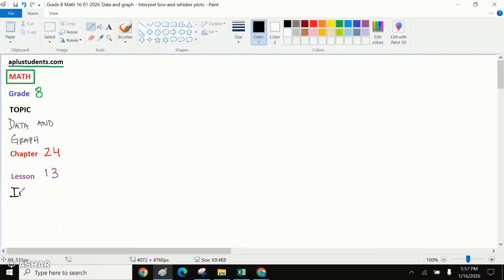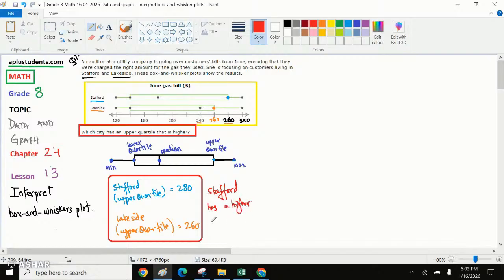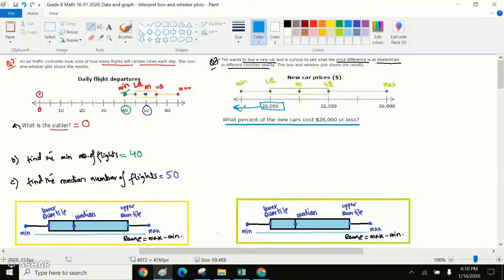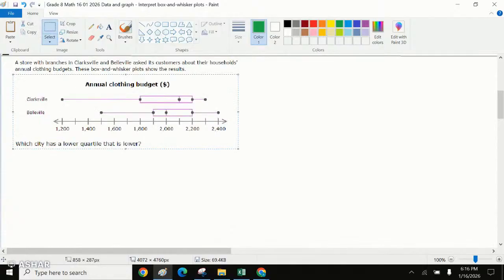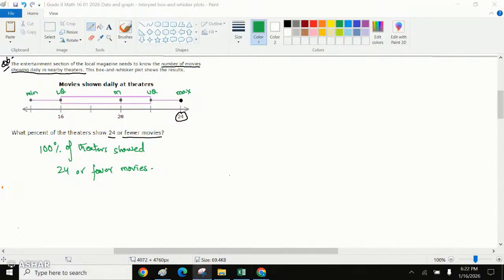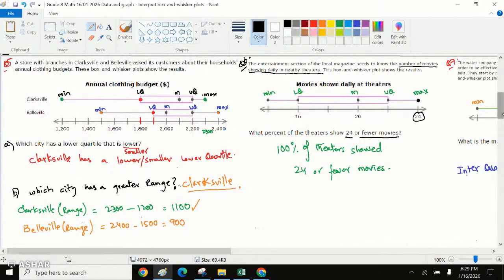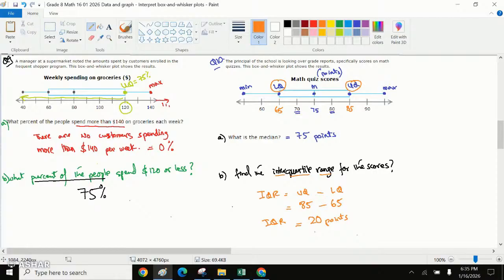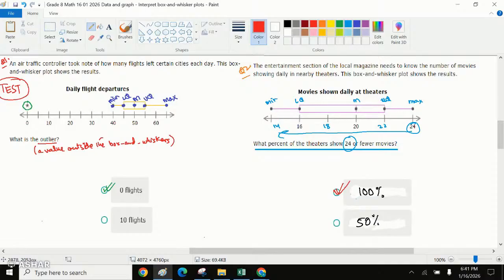Math, Grade 8, January 16, Data and graph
Interpret box-and-whisker plots